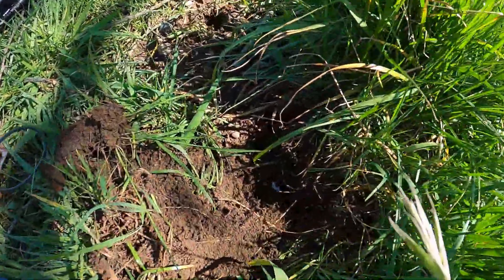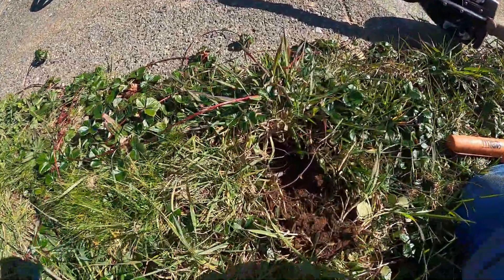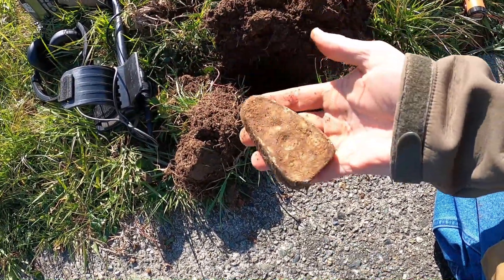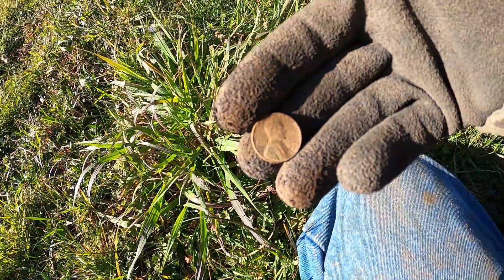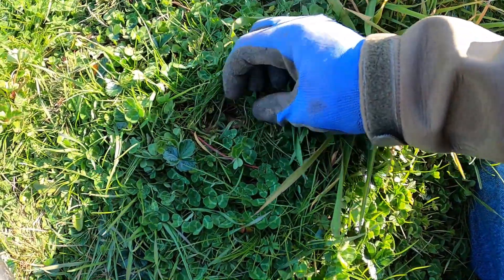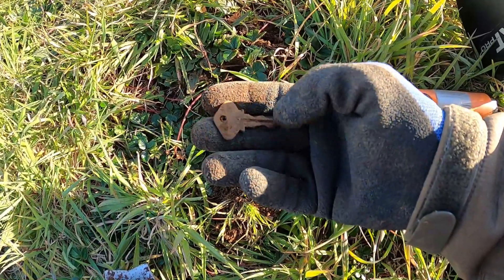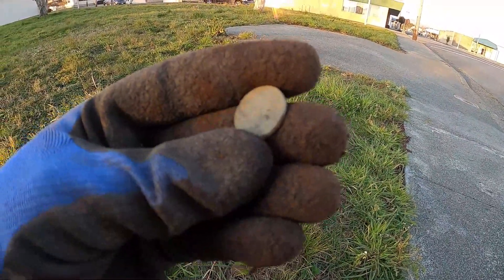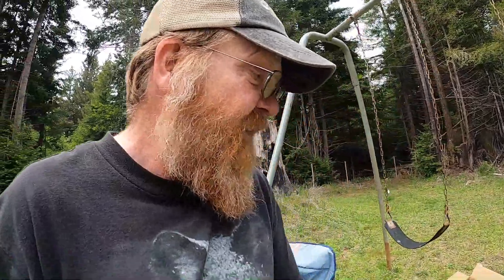Metal Detecting - Type and Lead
In this Adventure i have a new permission on an empty lot. Lots of digging, found a bunch of garbage. Found several item of history and a really cool item. Another great day to be outside enjoying a good day. Stick around and join me on my next Adventure.

I'm using the Garrett AT PRO, with the sniper coil 5x8" DD and standard 8x11" DD coil.

The Garrett AT PRO carrot Pin pointer.

Quality sound and video using the new GO PRO 8, back up using the GO PRO 3+.

Back-up camera is the Fujifilms XP.

Editing done with Wondershare Filmora9.

Remember; Where ever you go, What ever you do, Have Fun